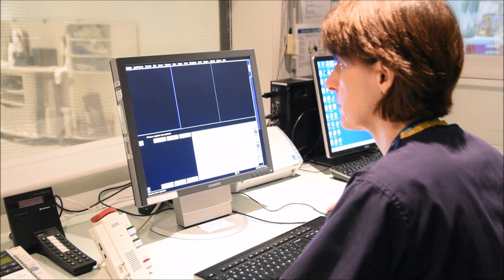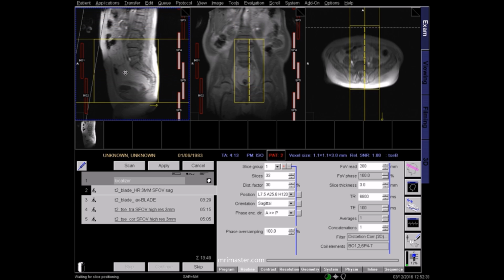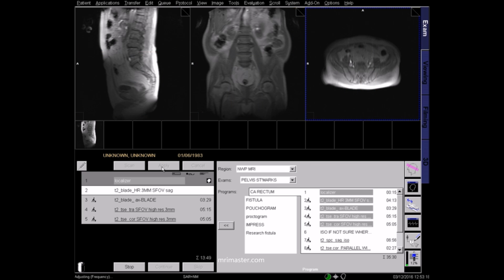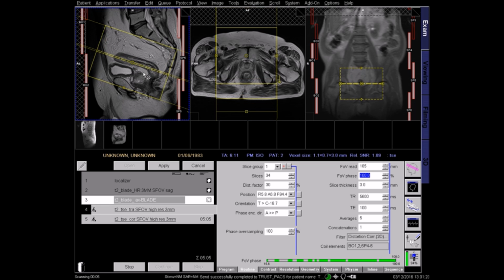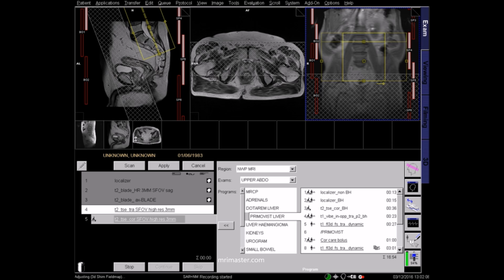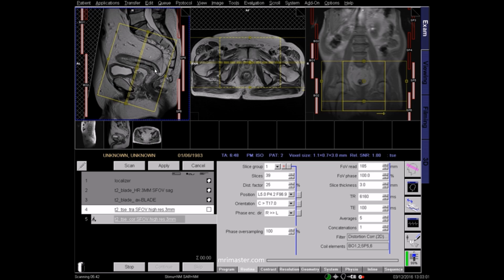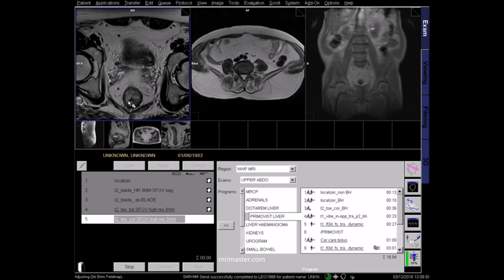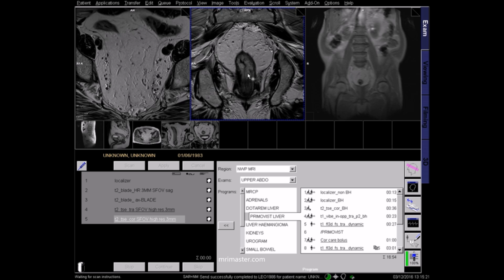Rectal cancer MRI scan protocols, postioning and planning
MRI scans are considered as the most accurate diagnostic tool for the local staging of rectal cancers. This video will explain how a rectal cancer MRI scan is performed along with the protocols, positioning and planning for a rectal cancer MRI scan.

for further information and protocols.